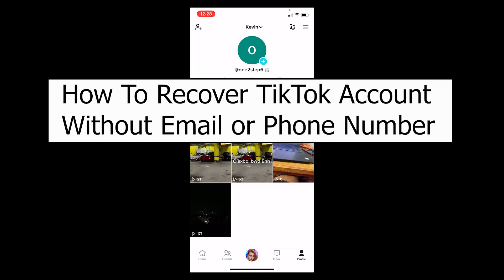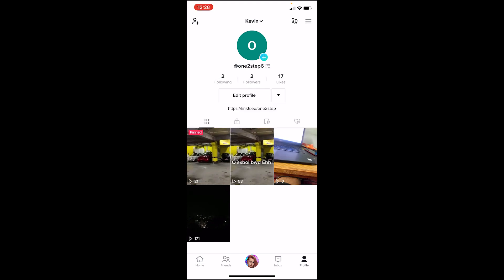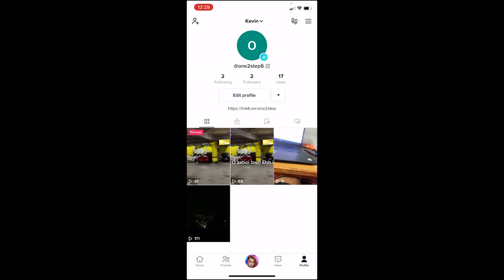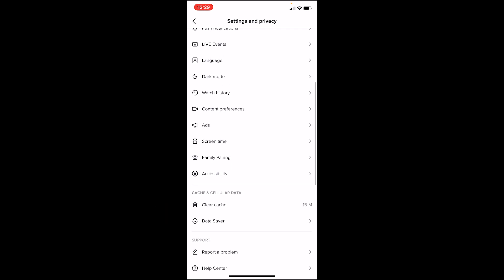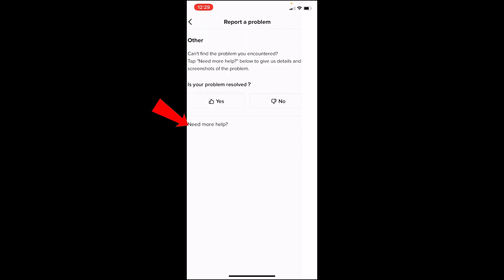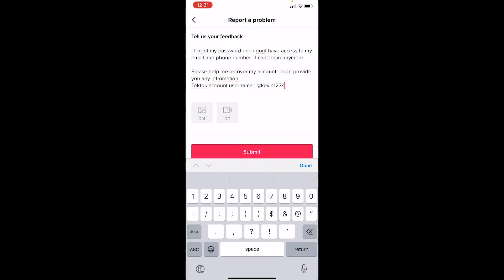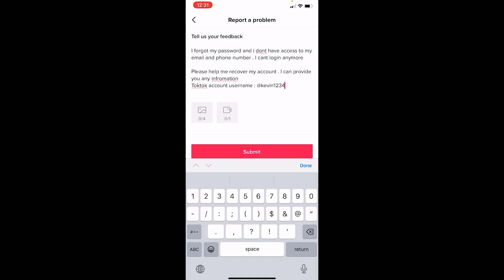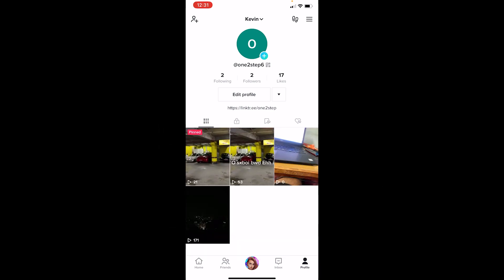How to Recover TikTok Account Without Email or Phone Number (Quick & Easy!)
Learn how to recover your Tiktok account without email or phone number in 2022

This video walks you through the step-by-step process of how to recover TikTok account without email or phone number. Watch the video till the end and learn the steps in detail. Click on profile at the bottom right of the screen, navigate to your account's profile, and click on the tree line at the top right corner of your screen to access settings and privacy. Notify us of a problem click on "Report a problem" over here once you do that, over here where it says "Feed search and share" at the bottom under topics click on it. Once you click on it, make sure you choose versus other, and once you click on other, it's going to say report a problem.